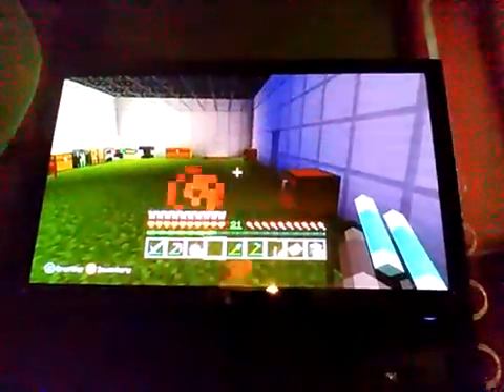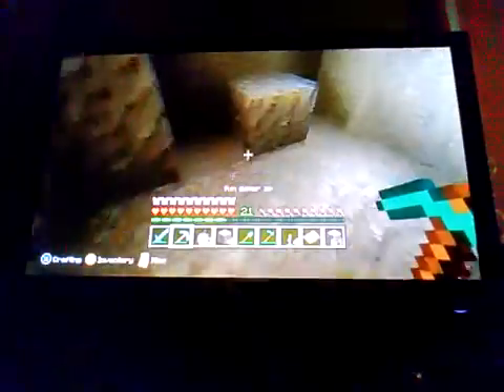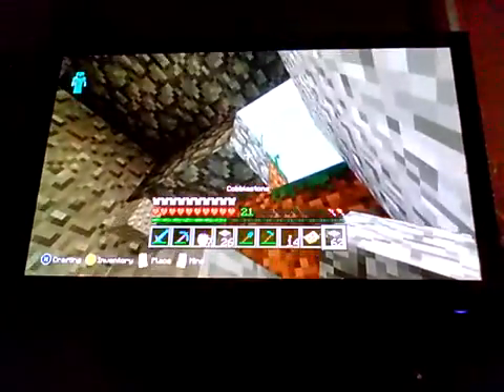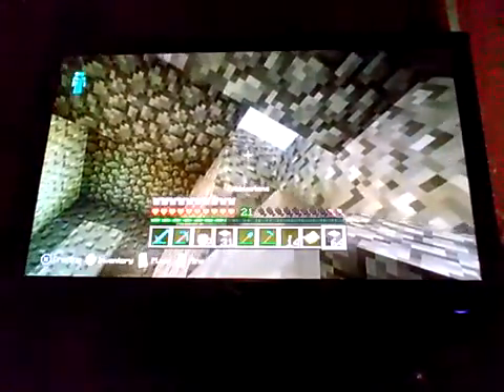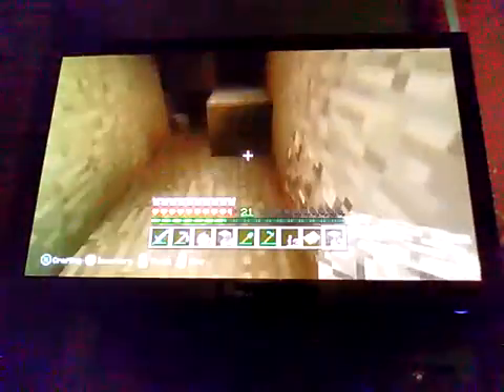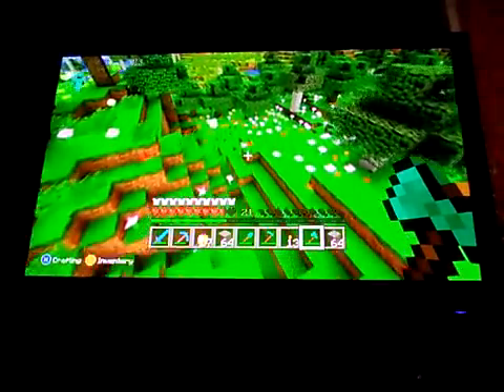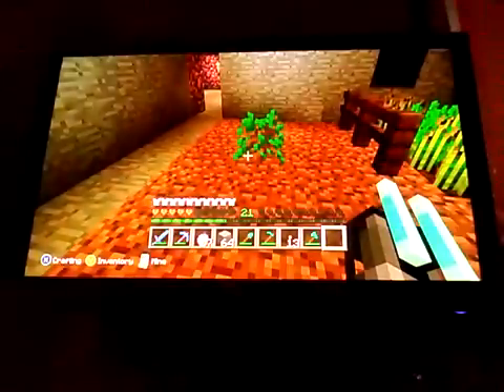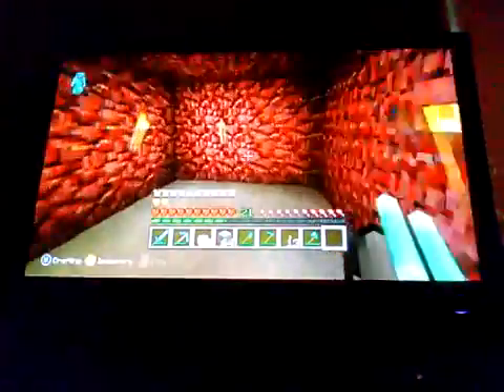Mc Xbox series #3